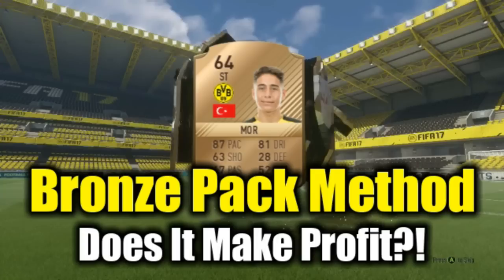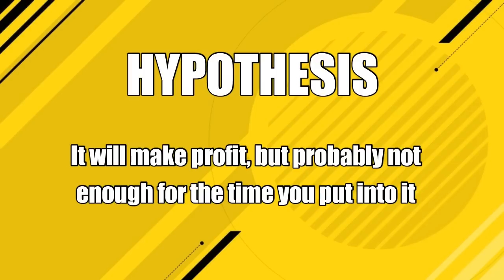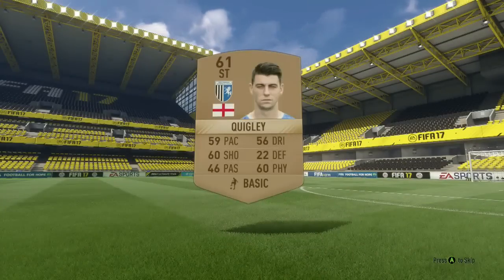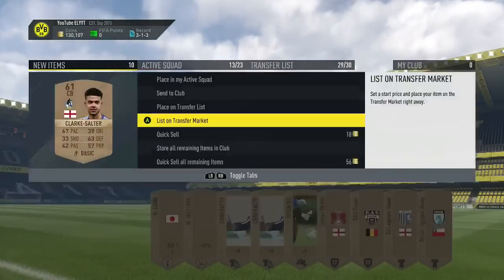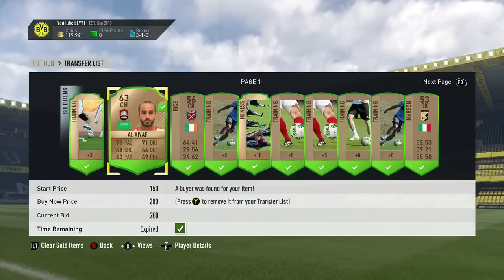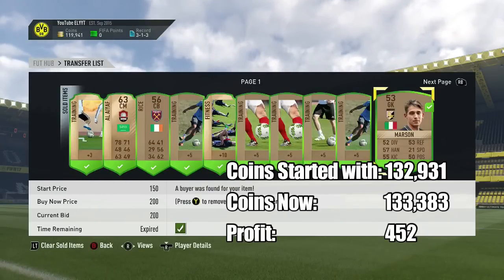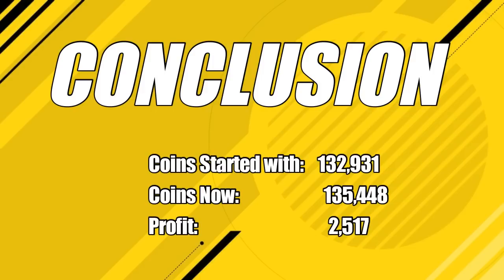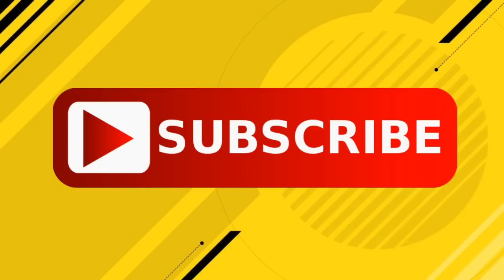Bronze Pack Method Experiment | Trading Tips | FIFA 17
►DOES THE BRONZE PACK METHOD EVEN WORK? I put it to the test to see EXACTLY how much profit we make off of it. Hope this helps!